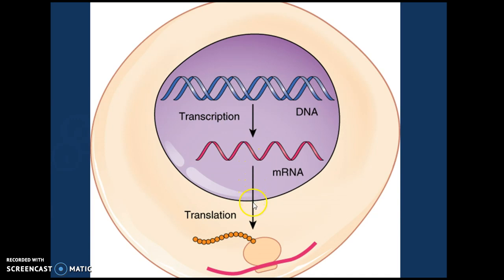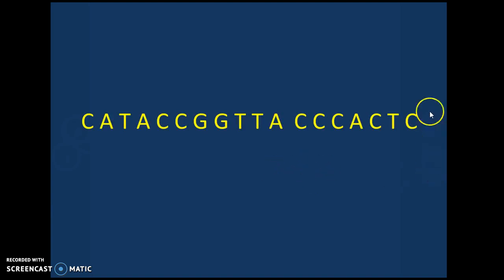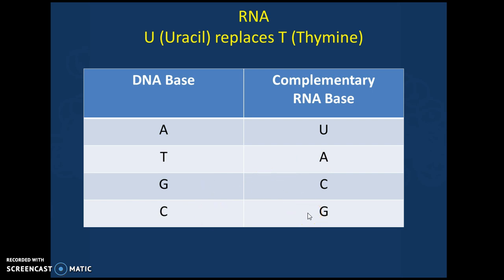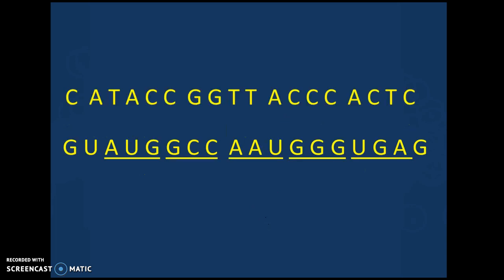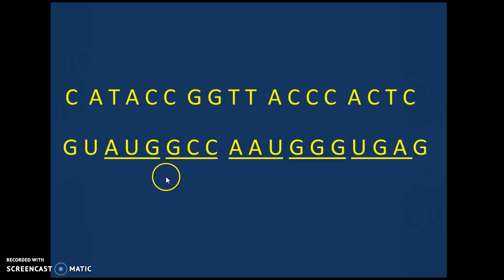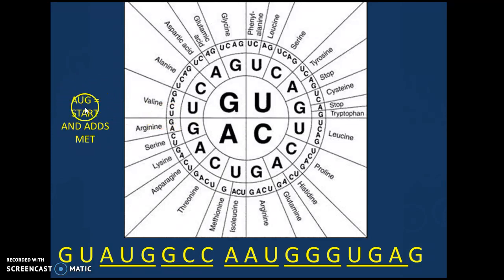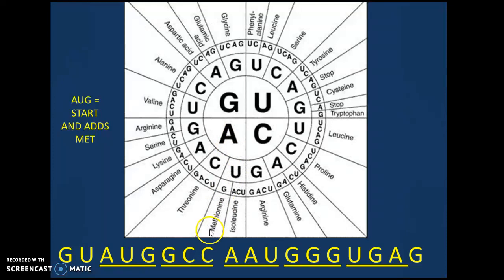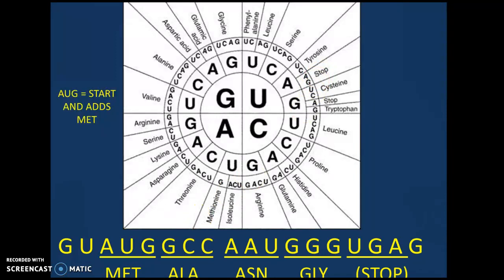Transcribe and Translate a Gene